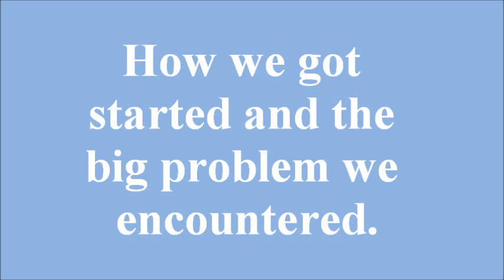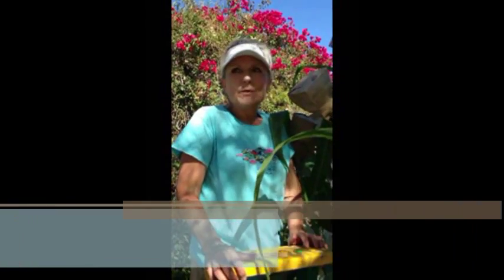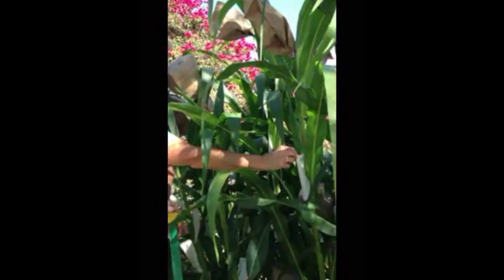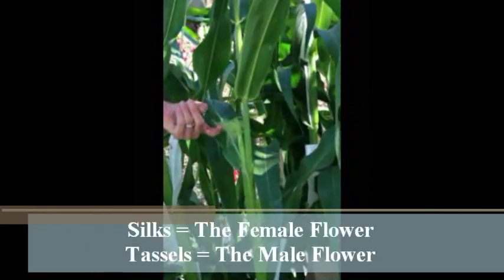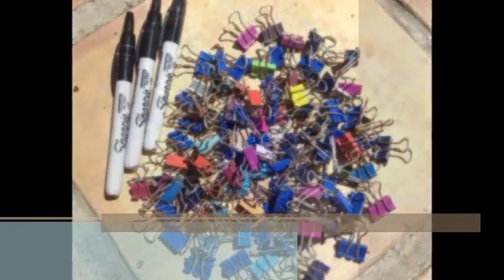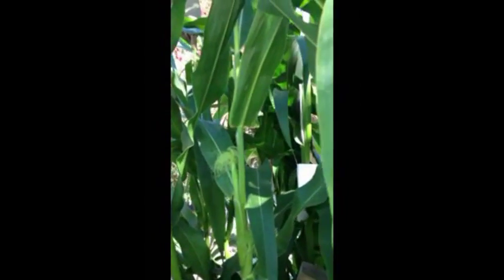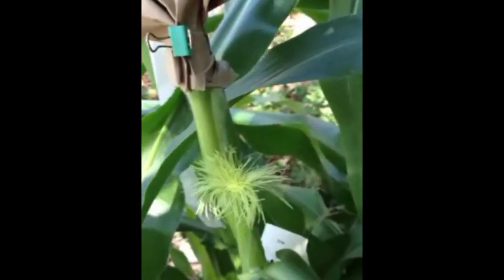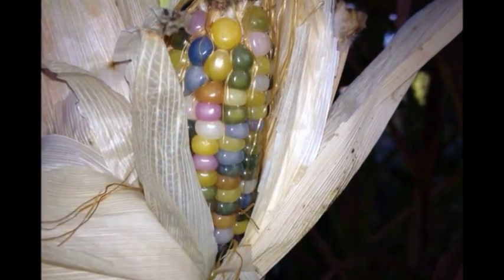Glass Gem Corn Adventure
This is the story of our journey of growing and hand pollinating the coveted Glass Gem Corn. We were able to obtain seeds through NativeSeeds/SEARCH and with the help of David King, founding chair of SLOLA (The Seed Library of Los Angeles), we were able to navigate our way through the process to harvest some of the most beautiful corn known to man!

For more information on the history of the Glass Gem Corn variety, please visit:

To see our entire selection of seedlings, please visit us